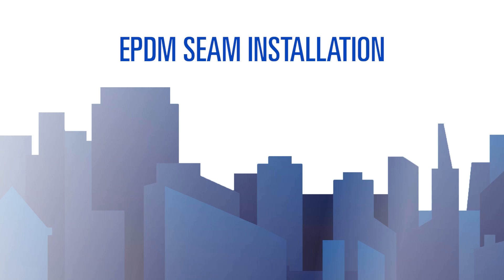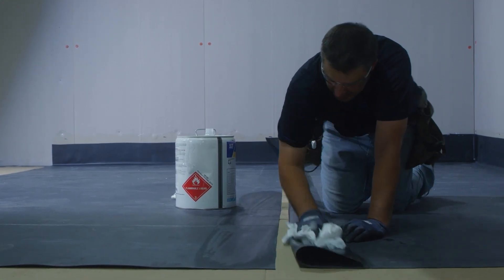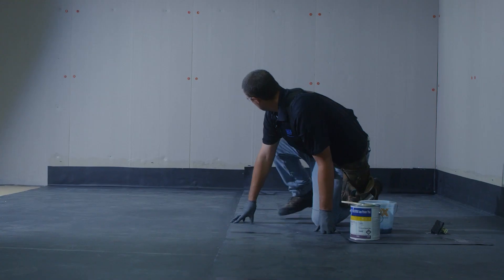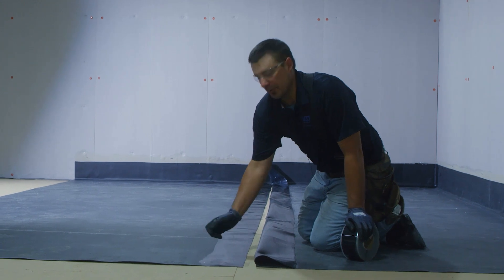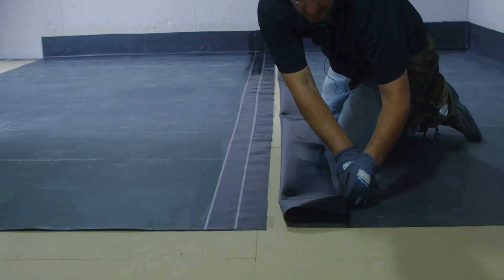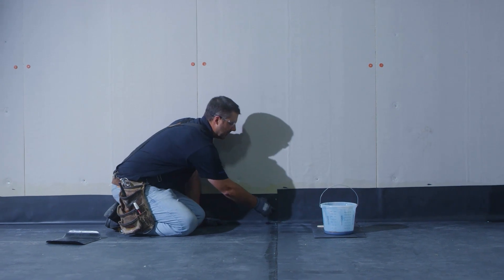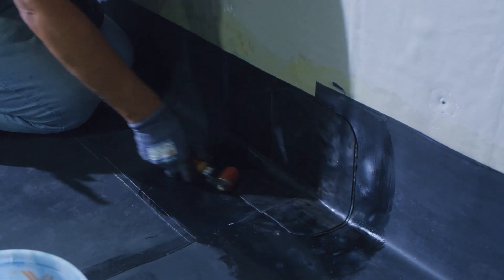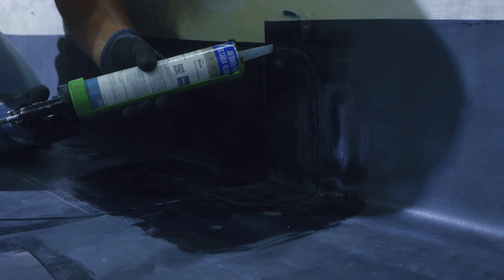EPDM Seam Installation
This is a training video on how to install Johns Manville EPDM seams.